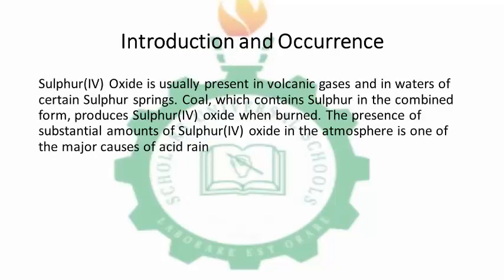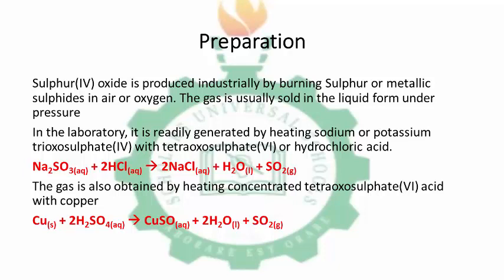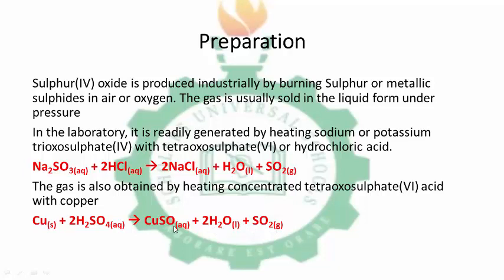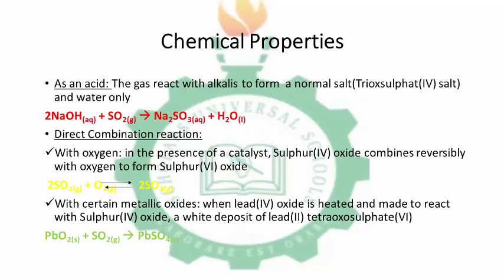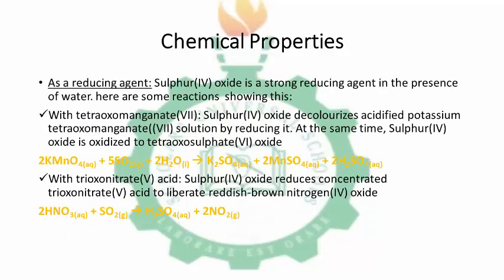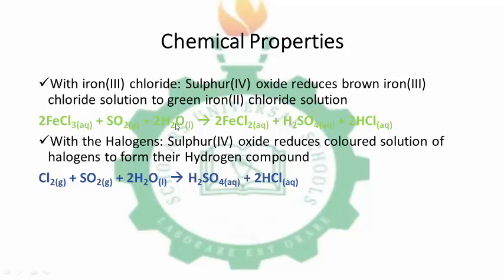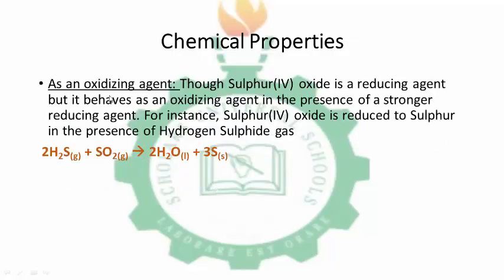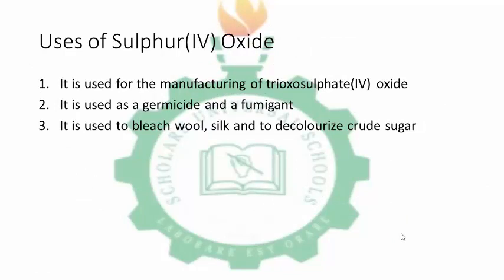Chemistry SS2 - Sulphur IV oxide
This is the explanation of the topic "Sulphur IV Oxide" in Chemistry